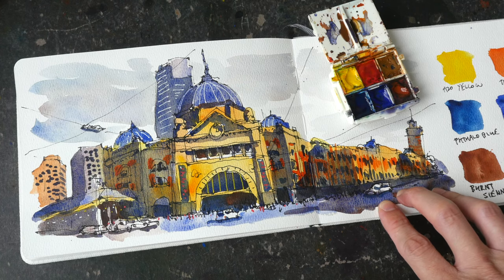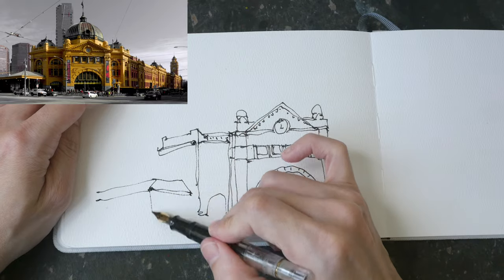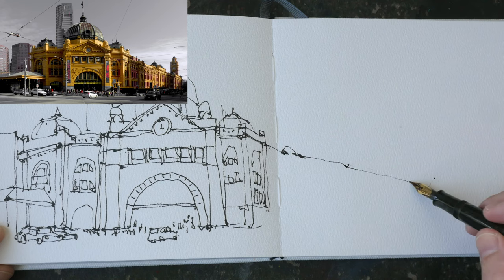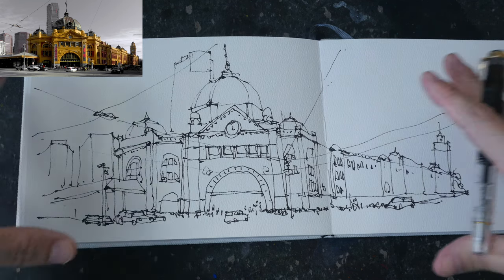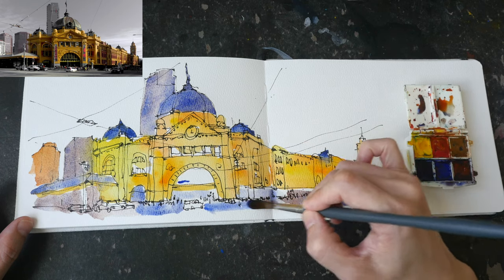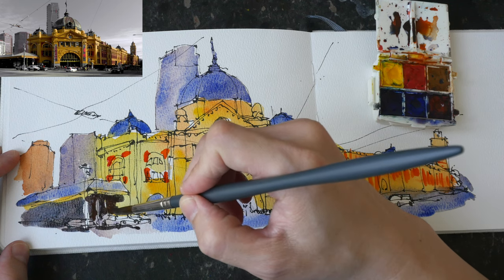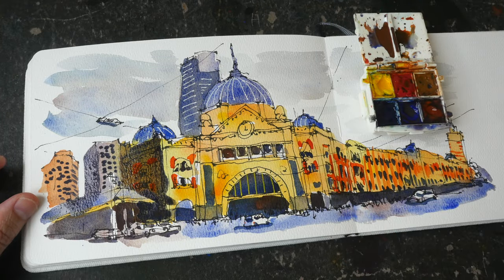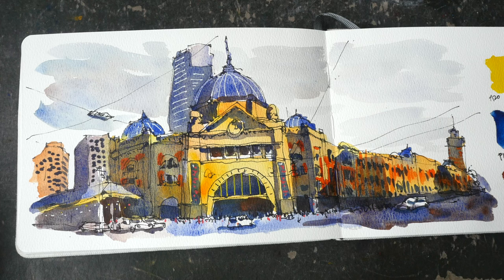Flinders Street Railway Station sketch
Tools used: Pelikan M200, SketchINK, Etchr sketchbook, Azo Yellow, Cobalt Blue Deep, Transparent Pyrrol Orange, Burnt Sienna, WN synthetic sable, squirrel brush